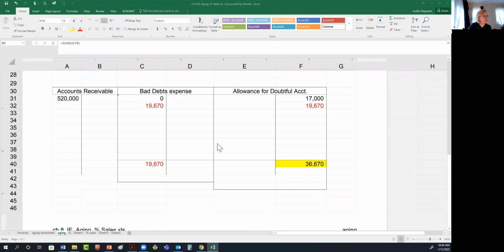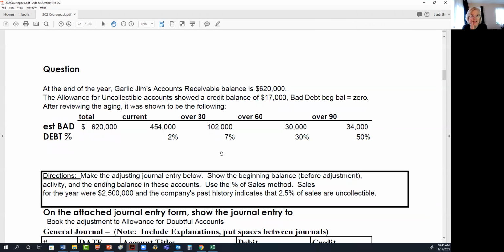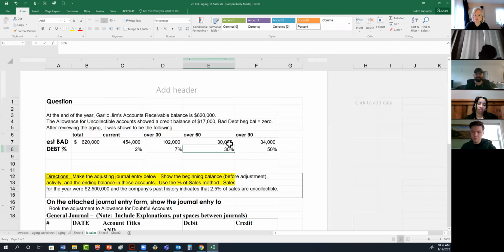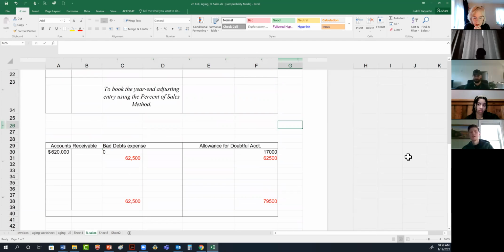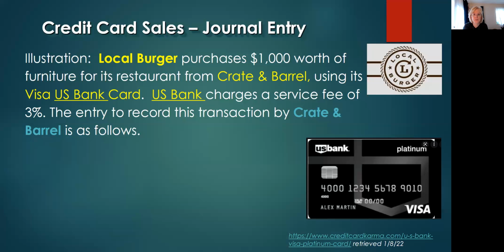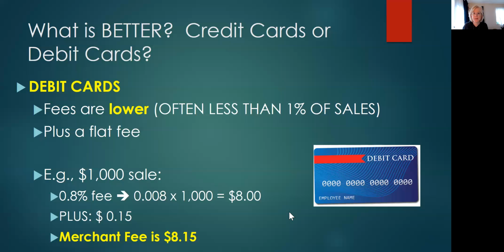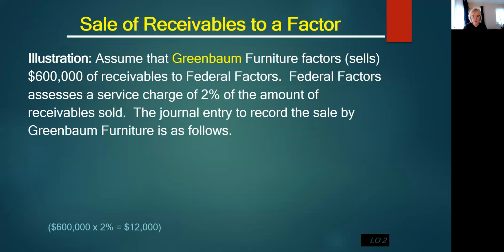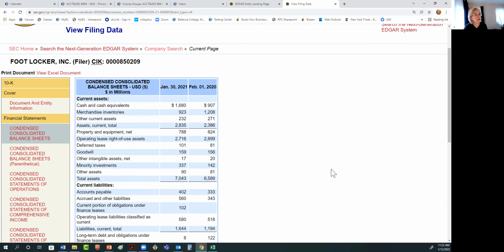Acct 202 Zoom 01.12.2022-1 AR Aging Credit Cards Factor